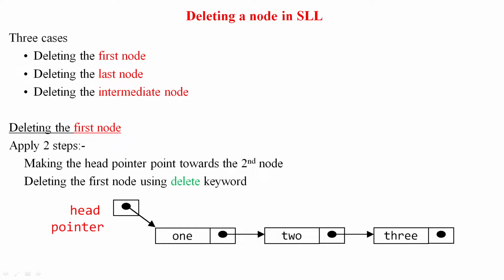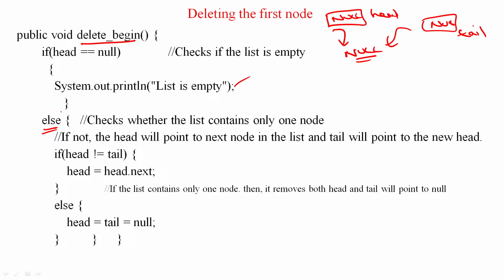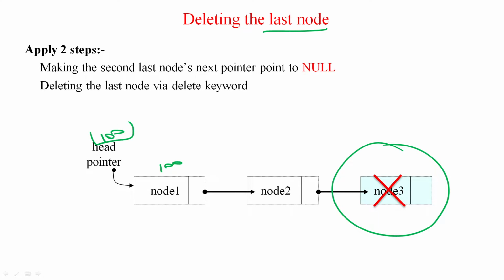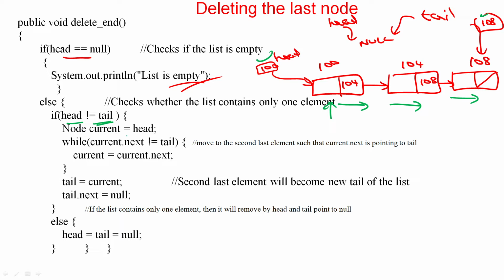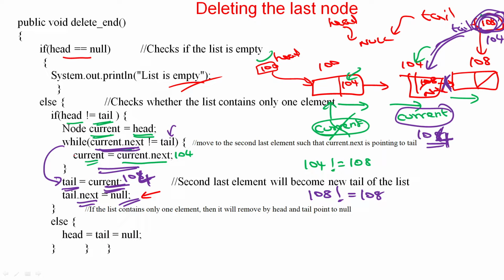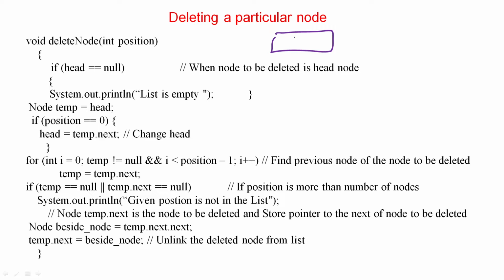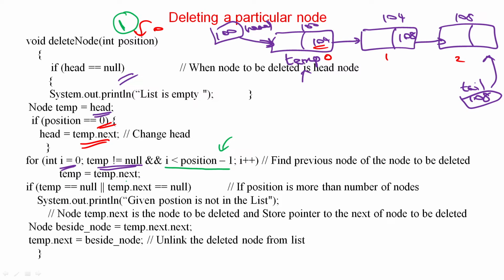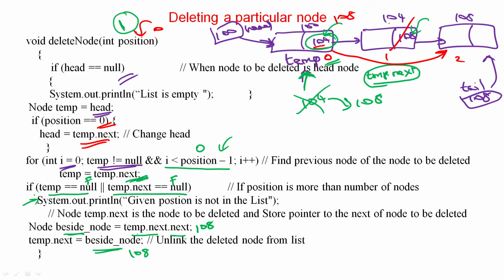08 Delete Operations in Singly Linked List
Delete Operations in Singly Linked List,
Delete a node at the beginning of the Singly Linked list,
Delete  a node at end of the Singly Linked list,
Delete a node in between (at a specific location) the Singly Linked list